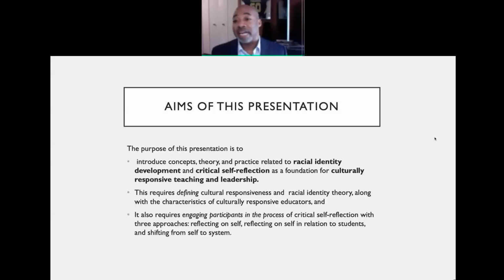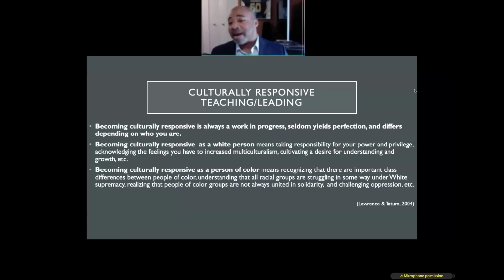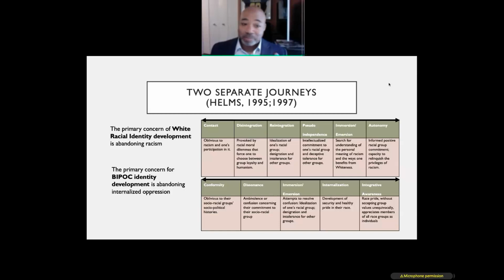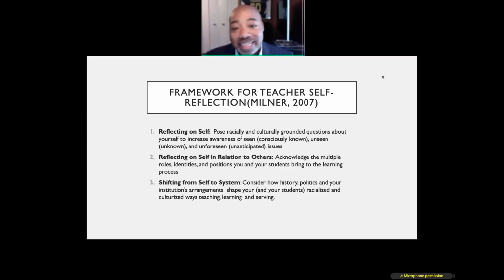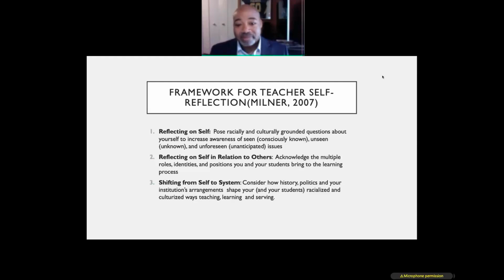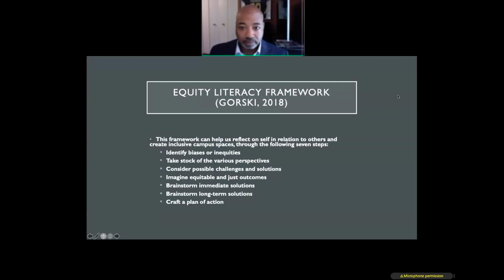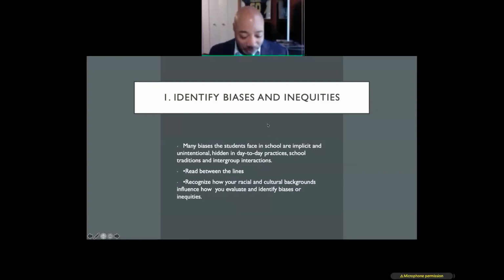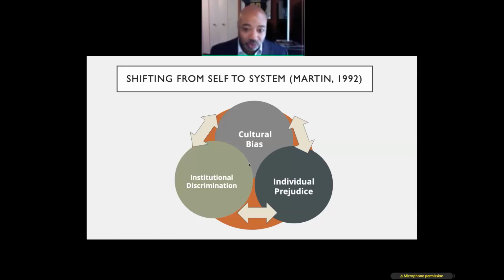Faculty & Staff Development Series: Using Racial Identity Development to Enhance Student Success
Studies find that educators who show a critical understanding of race and racism are essential to the academic and social success of students of color. In this professional development opportunity, doctoral candidate and educator Aaron Baker of The University of Toledo guides participants through an interactive introduction of Racial Identity Development (RID). Join us in this virtual session to learn how to use RID to inform your practices and empower student's to new levels of success!